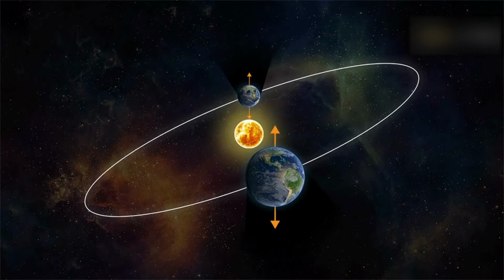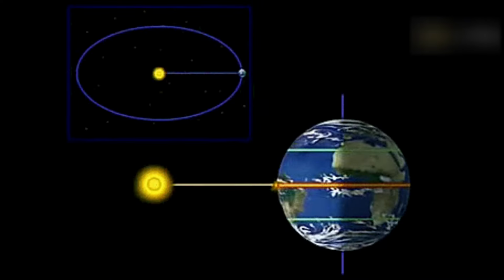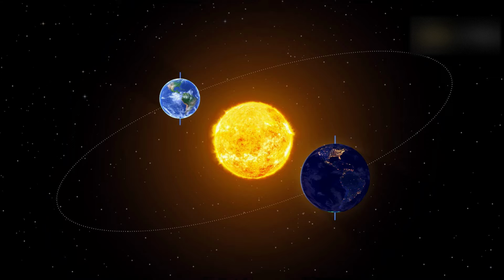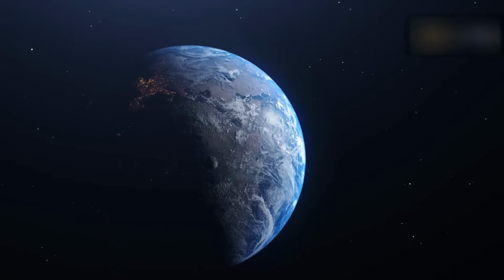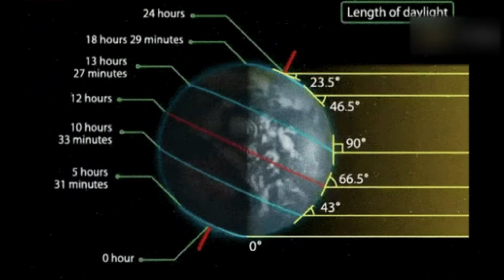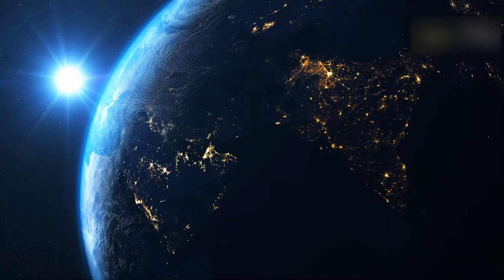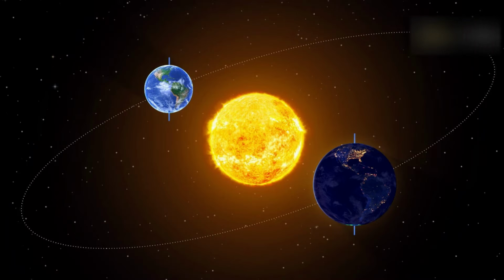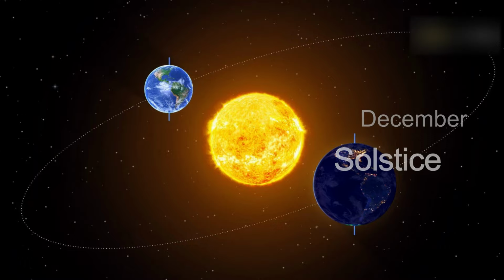Solstices | The December Solstice | The June solstice | Summer Solstice | Winter Solstice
There are two solstices every year: one in June and one in December. The June solstice marks the longest day north of the equator and the shortest day in the south.
June solstice
Aestival Solstice
December solstice
Summer Solstice
Winter Solstice

Northern Hemisphere Solstice 2024
Southern Hemisphere Solstice 2024
7EVEN don't fully own the material compiled in this video. It belongs to individuals or organizations that deserve respect.

Hello everyone
On this channel you will find interesting trending videos about space and Science.
This channel will also provide you information about the latest resaerch works and paper publications.
So we need your support and advises to grow this channel. If you want videos about any topic related to science you can ask we'll try our best to upload your desire videos.